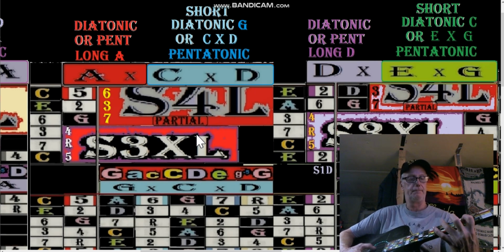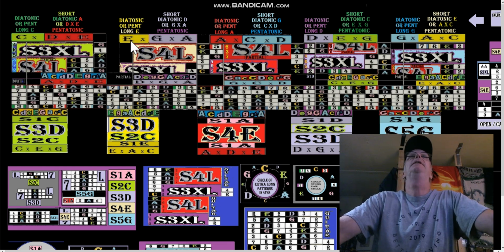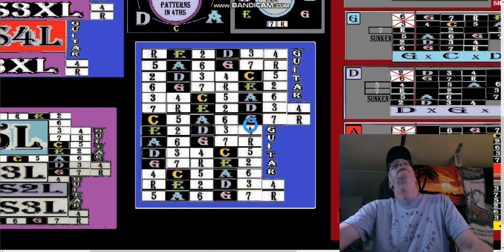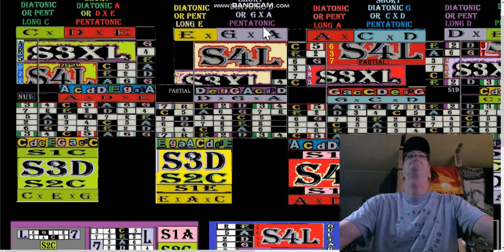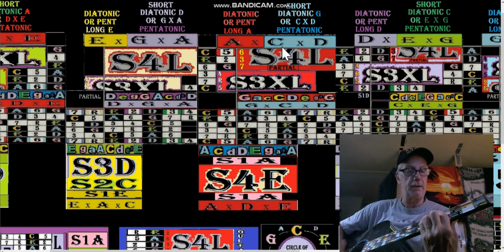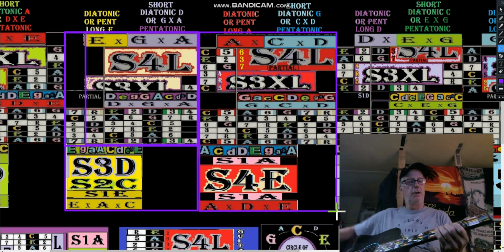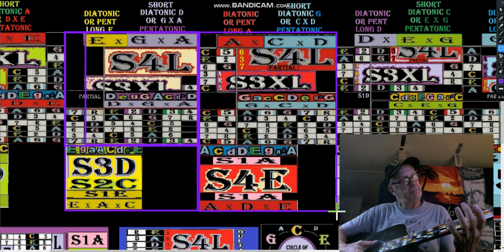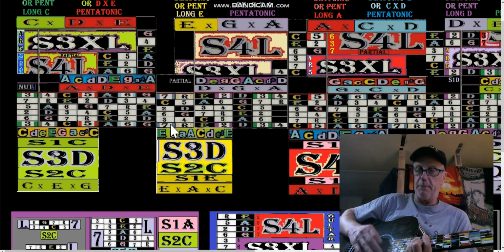Andys Free Guitar Charts Videos Lesson Charts 208 - 209. Part 6 of 8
Chart 208 Pentatonic Long Patterns
Chart 209: Tri-Pentatonics from the Long Patterns. The long pattern (I) can be played diatonically or pentatonically, but the shorts (IV) and (V) must be played the next CAGE up pentatonically or following the Major Short Mode diatonic pattern for that position.
Example A X D X E Tri-pentatonic:  Play A long shape  diatonic pattern plus C X D short pentatonic. You should not play the IV and V diatonically because that would form new keys. Rem the minors follow the CAGE shape up one pentatonic scale letter